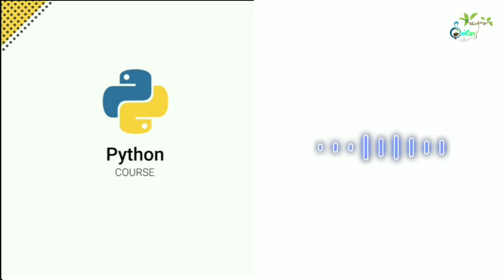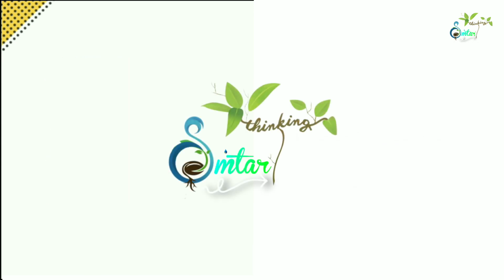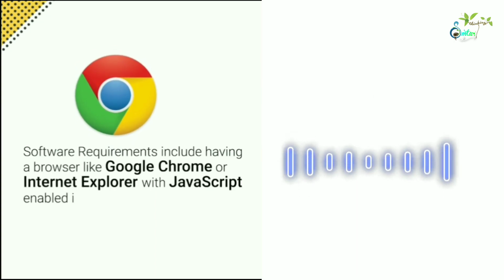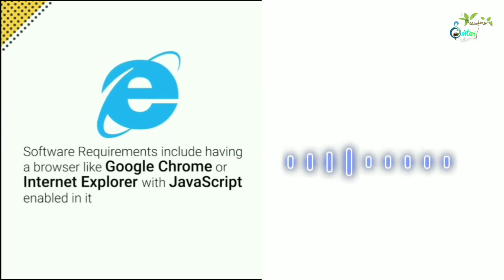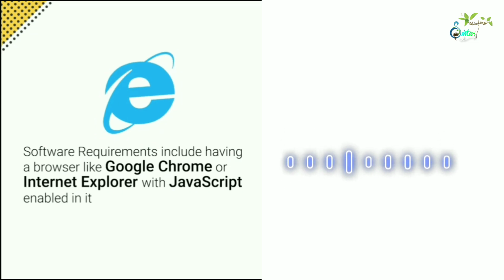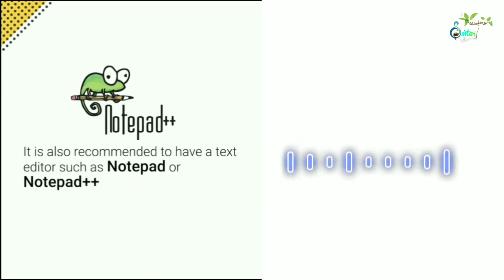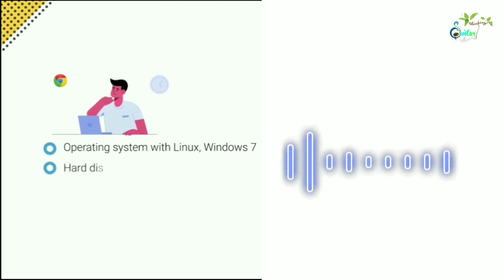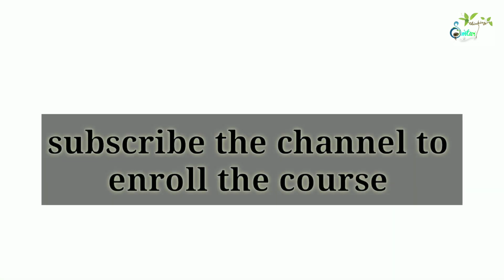python curriculum introduction